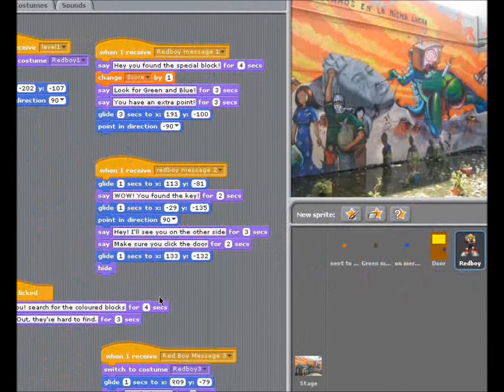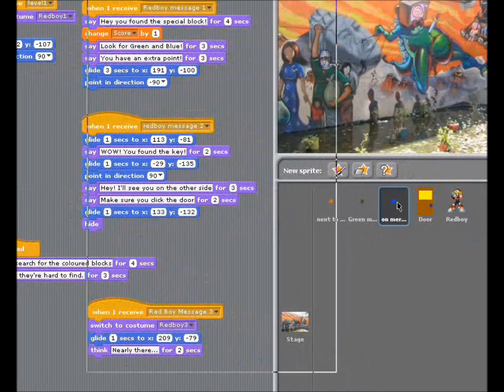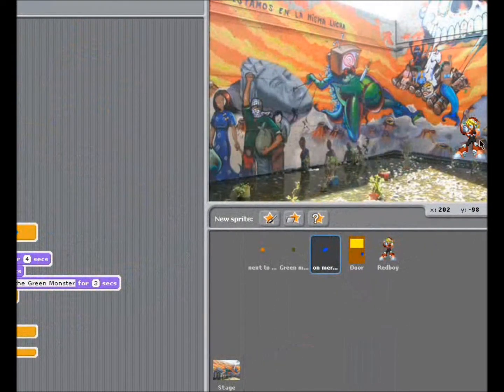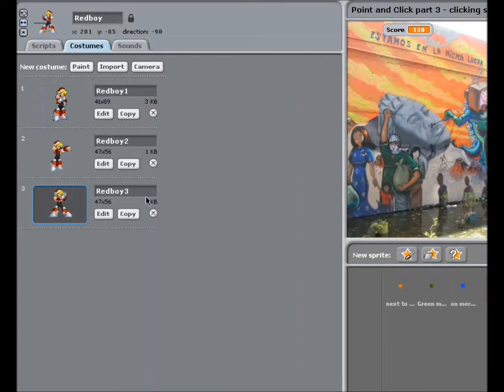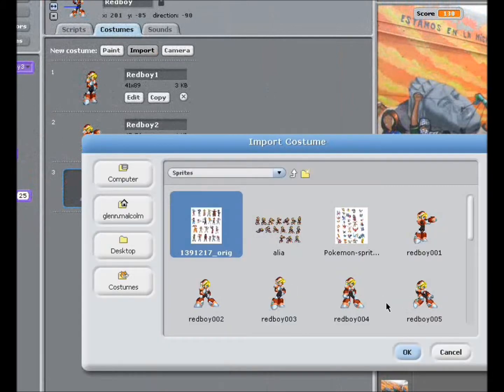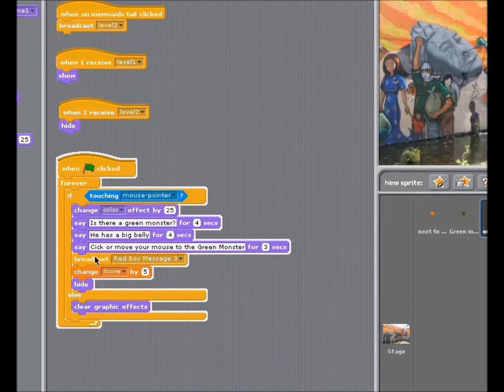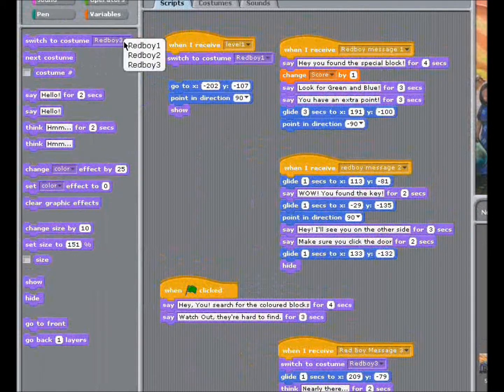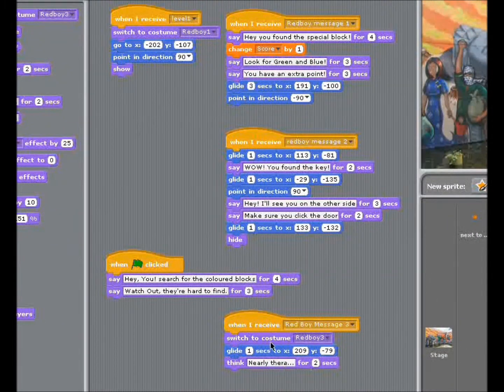Make a Scratch Making a Point and Click Game Part 7 a